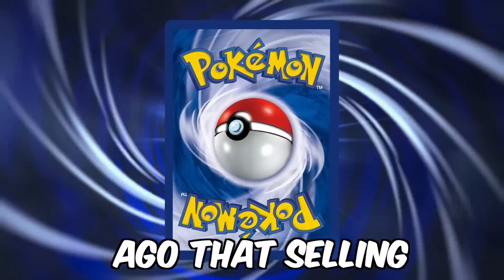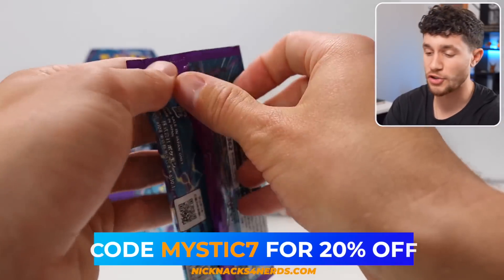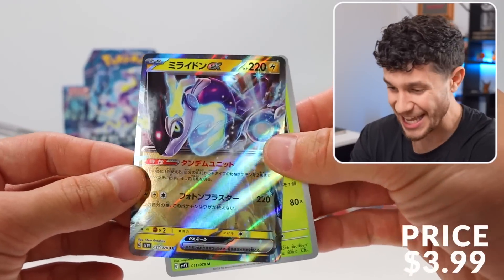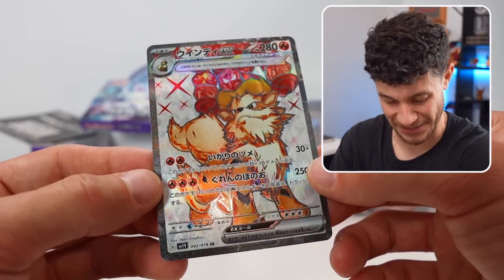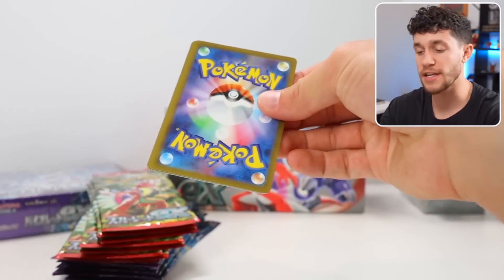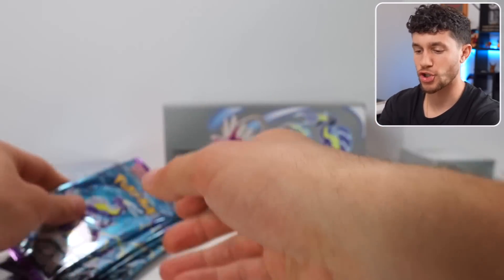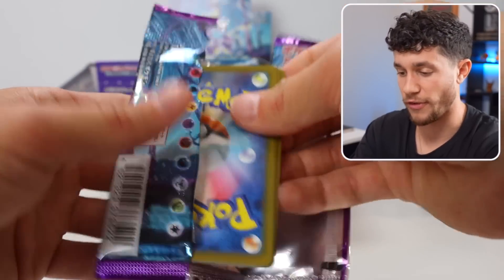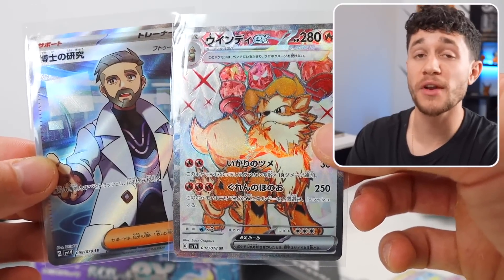Trying to Pull 2023’s MOST Expensive Pokémon Card